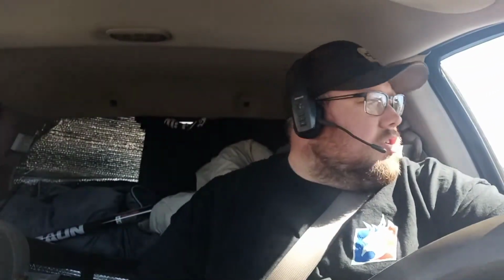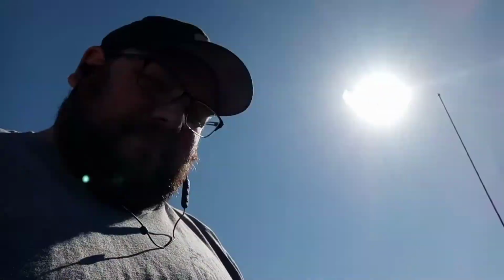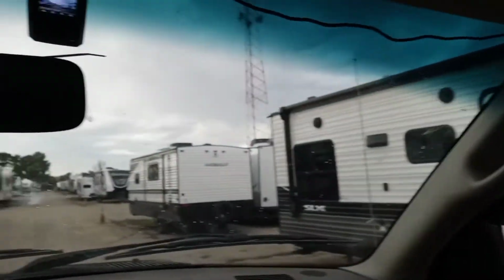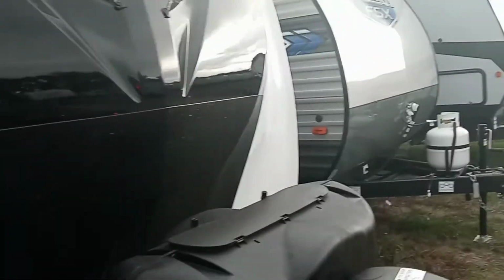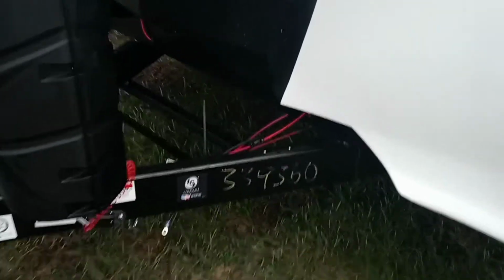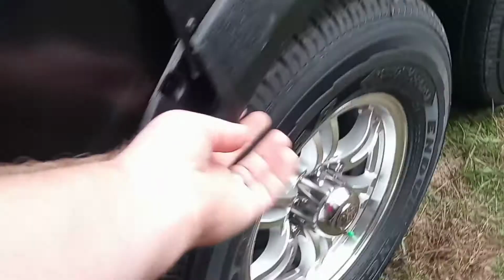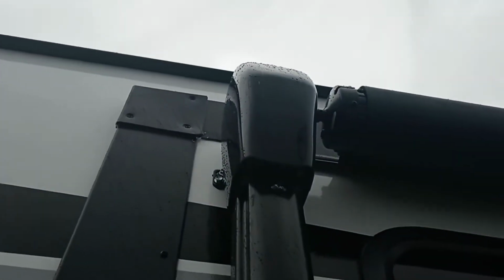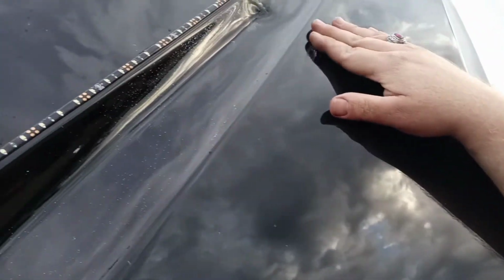RV Transport- Bristol Indiana to Fresno California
RV Transport